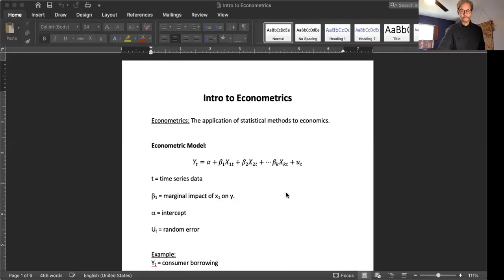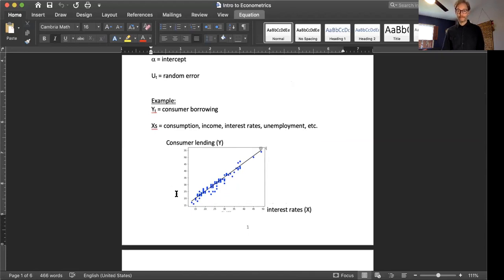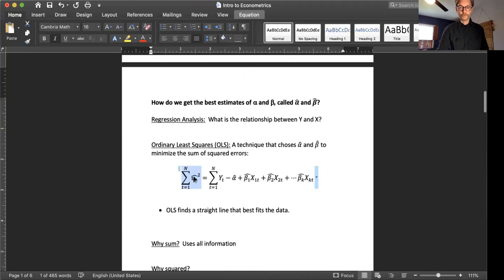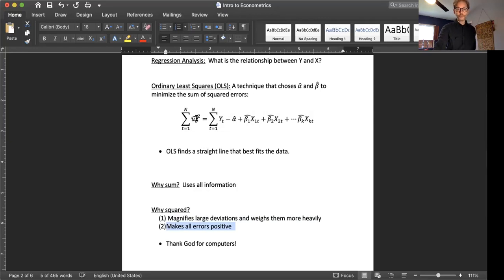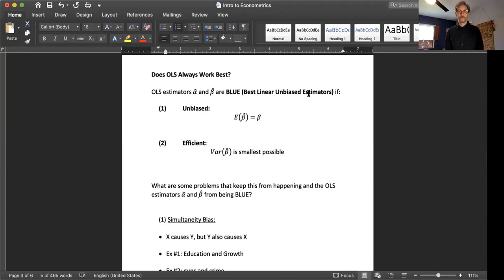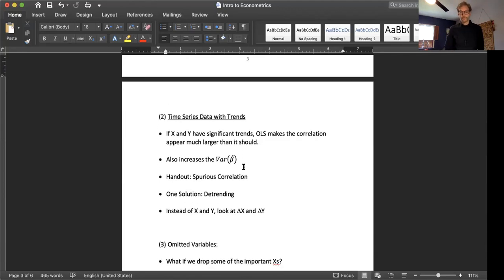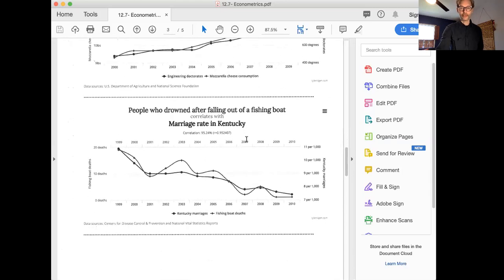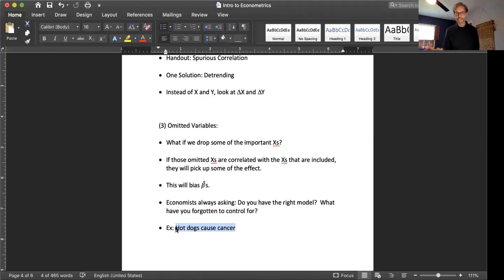Day 9 Econometrics Section 1